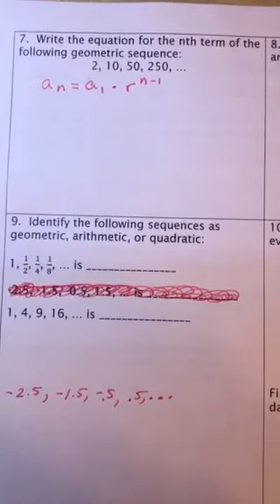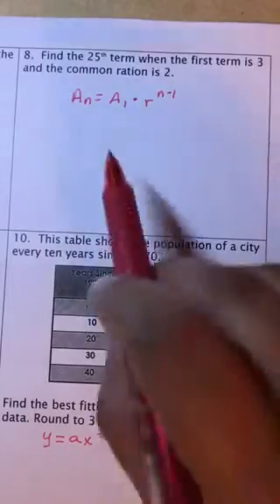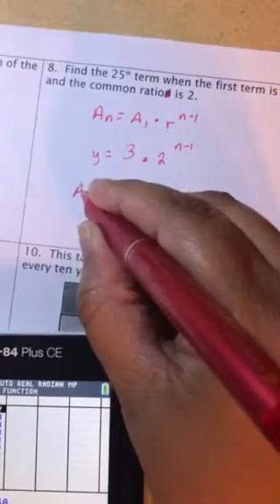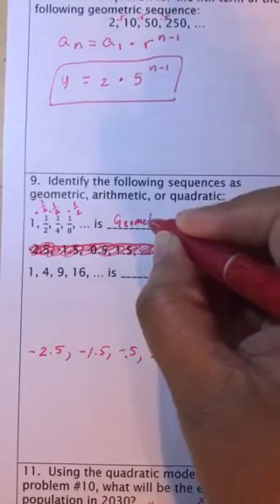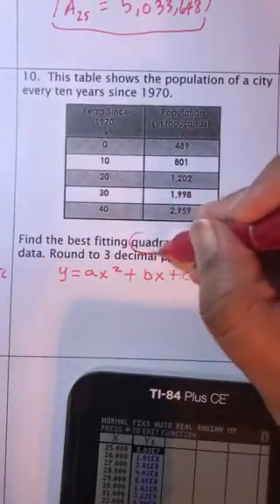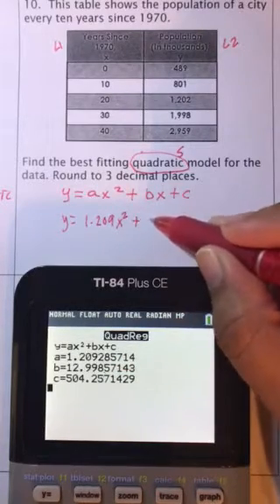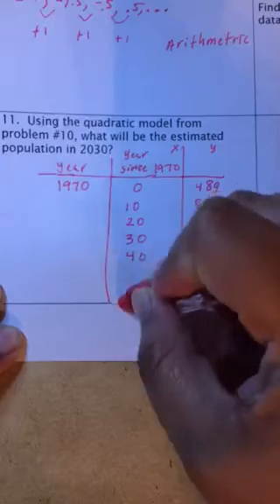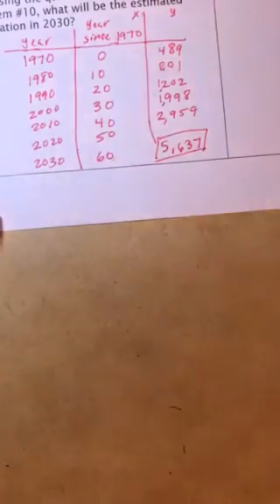Unit 10 Review #'s 7-11